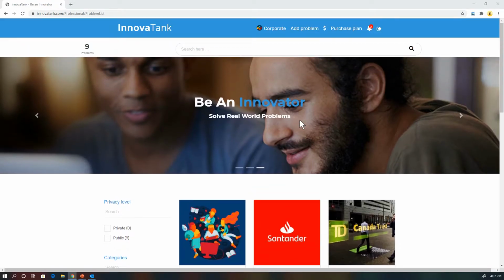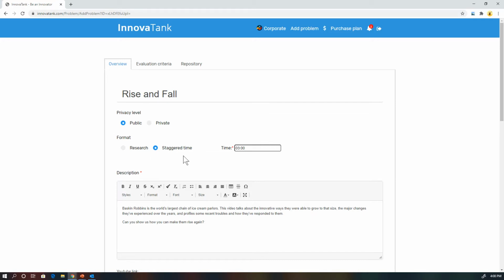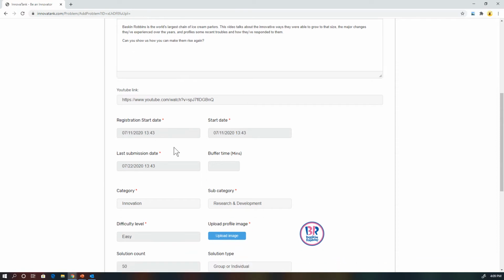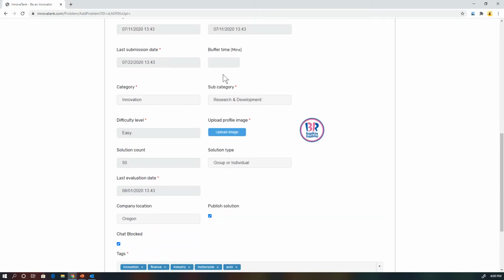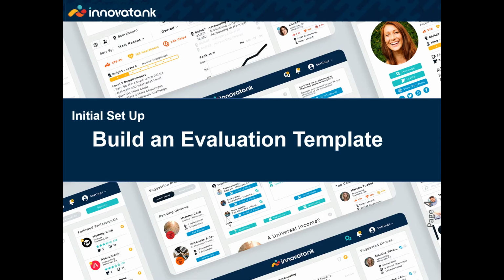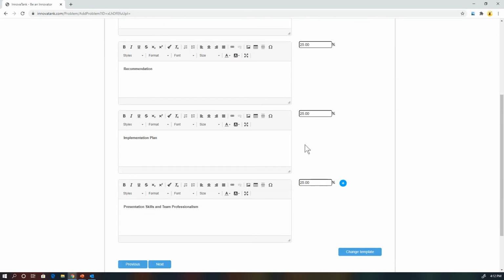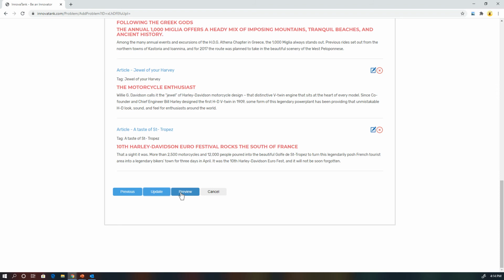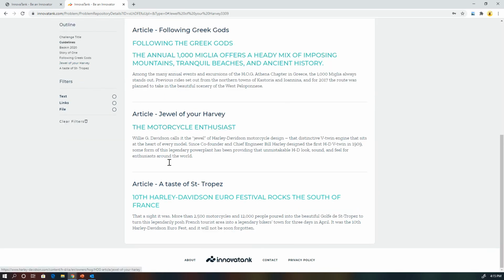Professional- Setting up The Challenge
1. Enter basic details of the challenge
2. Build an evaluation template
3. Set up the Repository Page